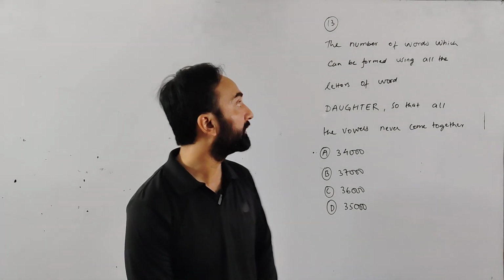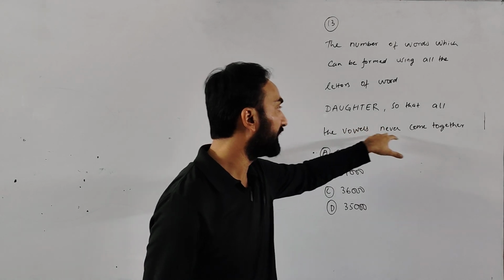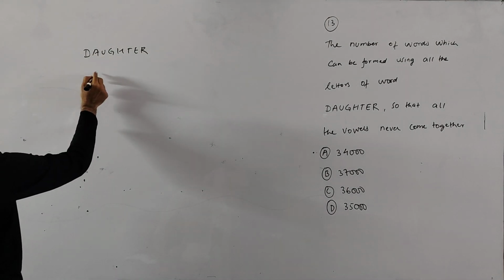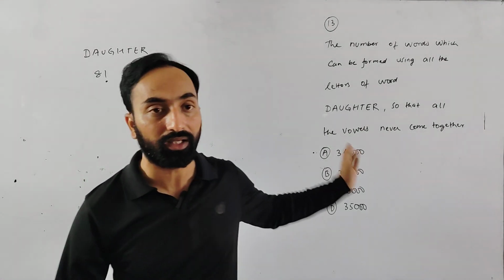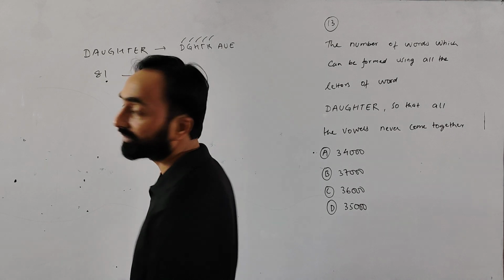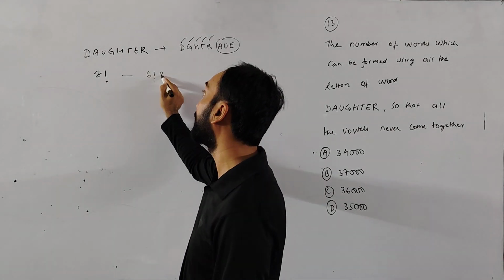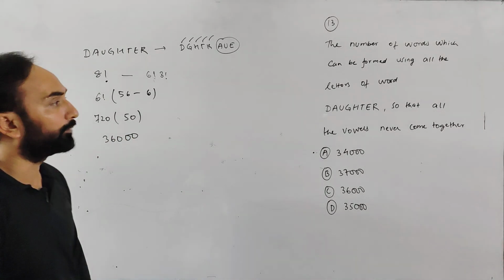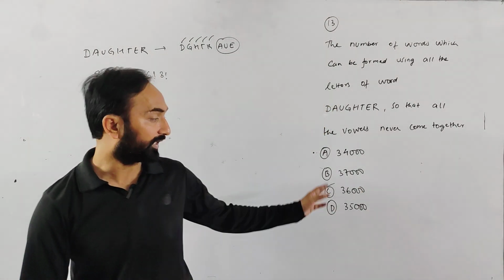JEE MAIN 2025 | Q 13 (E) | Permutation and combination